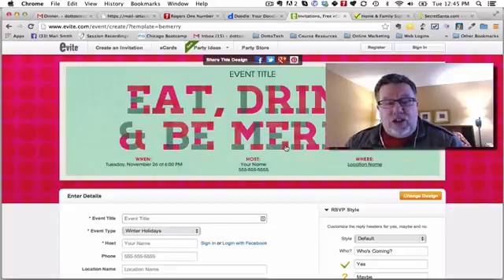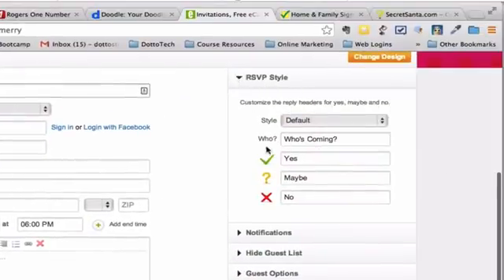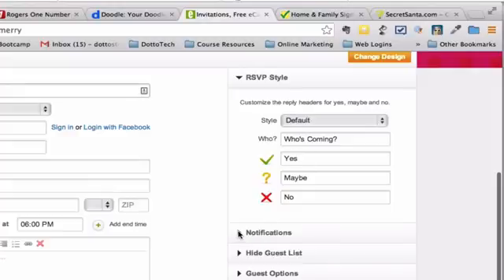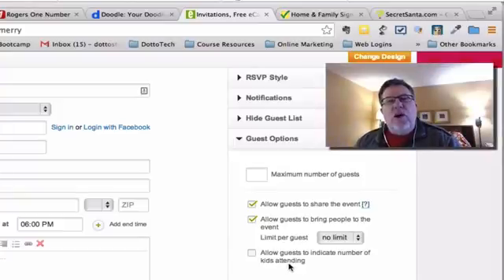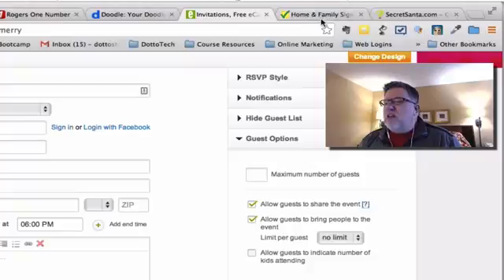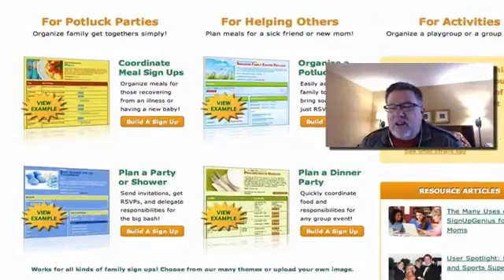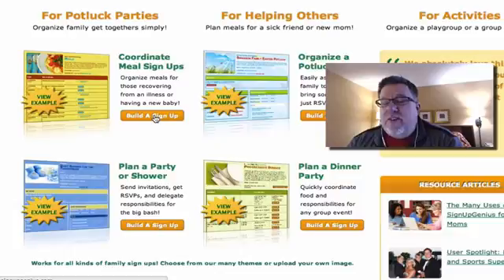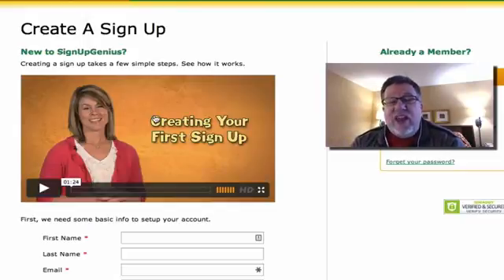4 Party Invite and Organisation Tools23